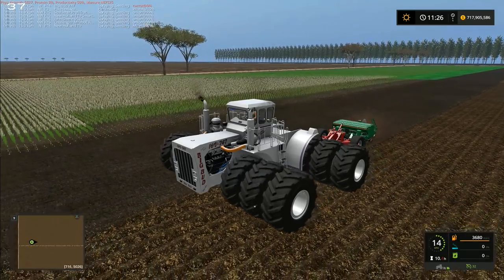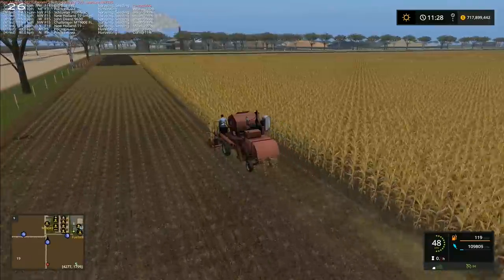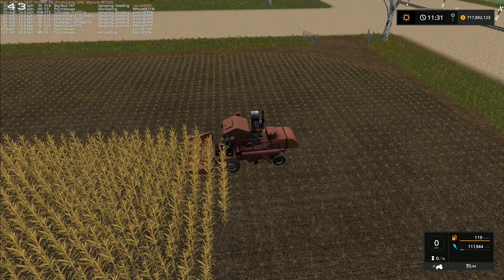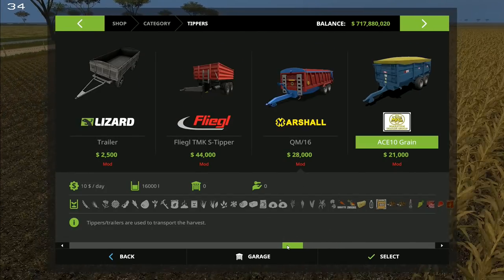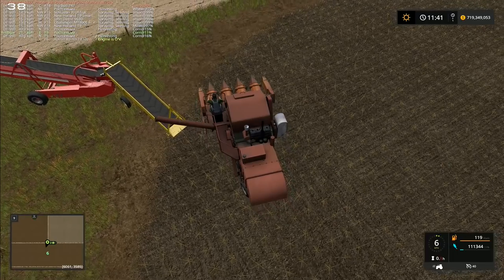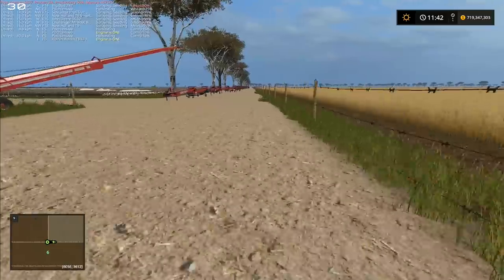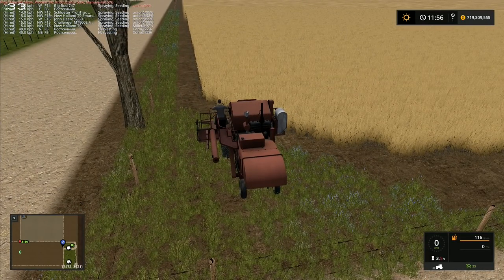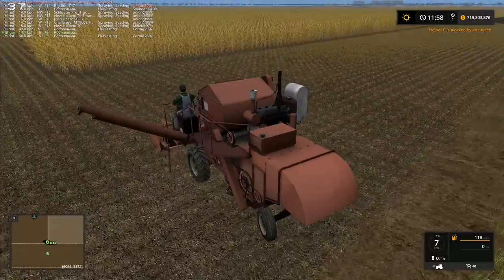Let's Play FS17, Broadacres 16x Map, Unrealistic #18: Crazy Driver!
Australia.  Big boy's country.  Are we able to put on our big boy pants and do this on a 16x map?  We're going to need a little help, which is why this is an unrealistic series!

Testing out the start of the conveyor train and discussing some future possibilities as our corn harvest continues at speed.  We're also moving the wheat combine over and making a start on the beans as we need to get some of them into the pigs.  We also find one of our drivers behaving in a very peculiar fashion as she plants our onions for us!

Our question for the week - 'Do we plant the barley in field 13 or field 9?'  Remember folks, it's your vote, it's your game!

A lot of mods are edited just for this series, please note that I will NOT be releasing mod edits, but there are many tutorials around if you wish to edit mods yourselves for your own gameplay experience.

CR10.90 This mod has had some personal edits added to the one that is at the download